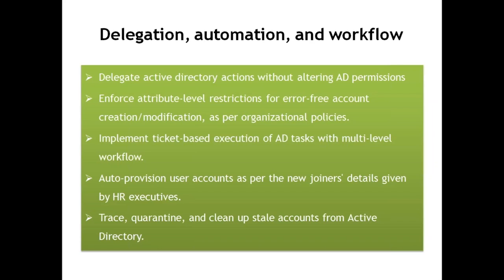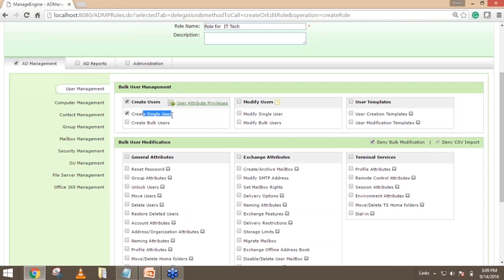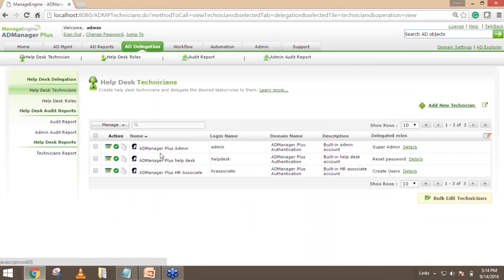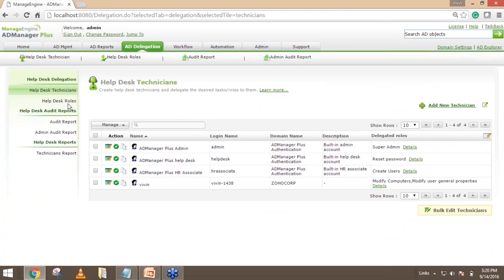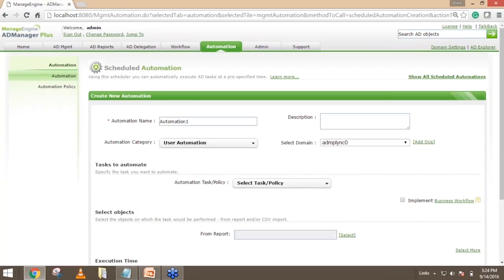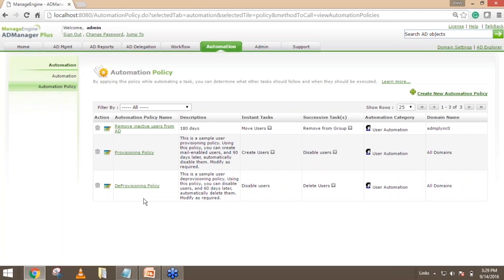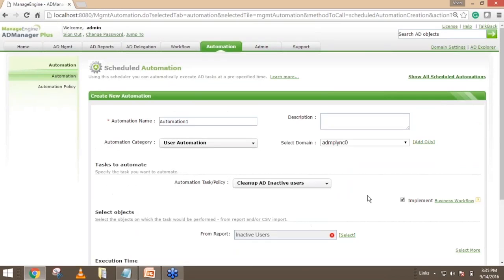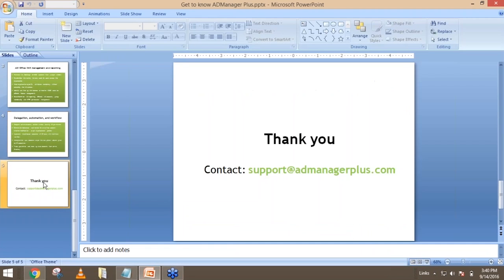AD Delegation, automation, and workflow | ADManager Plus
Master AD delegation, automation, and workflow with ADManager Plus. This session covers how to securely delegate tasks without elevating native permissions, automate routine processes like user provisioning and cleanup, and implement request-approval workflows. You will learn to create custom help desk roles, configure automation policies for account maintenance, and set up a structured workflow to ensure accountability and compliance.

Here's the session agenda:
– Auto-provision AD, Exchange, and Microsoft 365 accounts for users from a single window.
– Make organization-specific attributes mandatory, without extending the AD schema.
– Identify and free up licenses of inactive Microsoft 365 users for efficient license management.
– Generate AD reports without PowerShell scripting; manage AD objects on-the-fly.
-- Set up ticket-based AD task execution; delegate AD tasks without altering AD permissions.
-- Trace, quarantine, and clean up stale accounts from AD easily.

Timestamps
00:00 – Introduction
02:44 – Agenda
03:20 – ADManager Plus
03:50 – Active Directory delegation
23:27 – Active Directory automation
24:43 – AD user provisioning automation
27:56 – AD user deprovisioning automation
34:41 – AD workflow